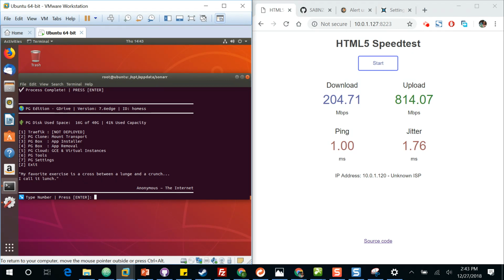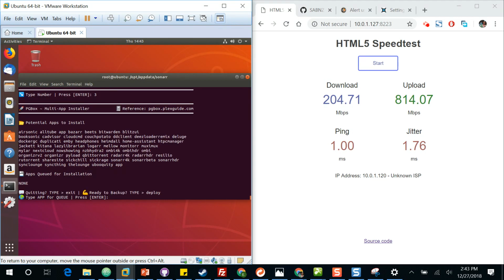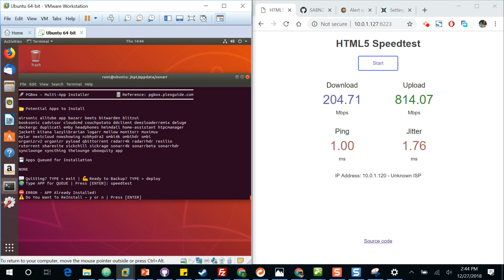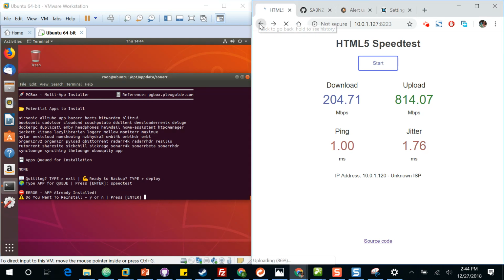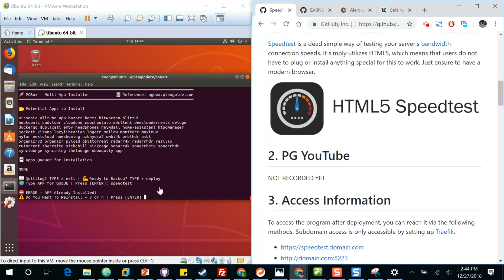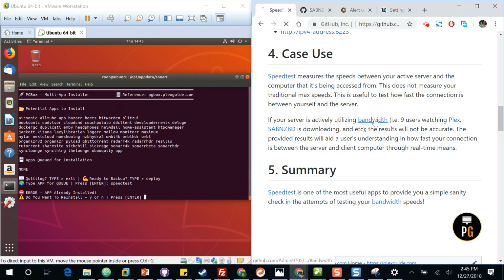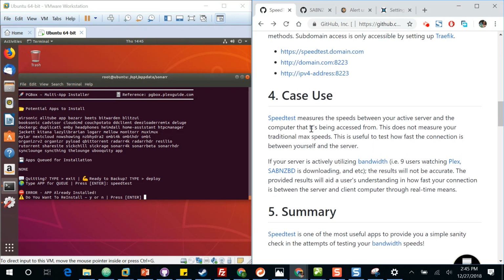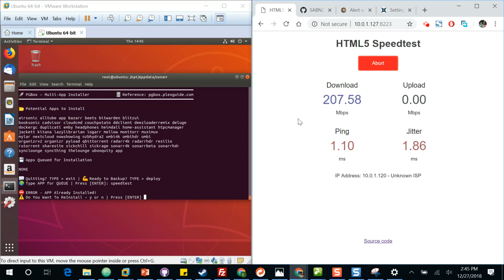PlexGuide - SpeedTest Application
Video: PG Coders - Sourcing a Script with Functions

Purpose:  Speedtest App Demo